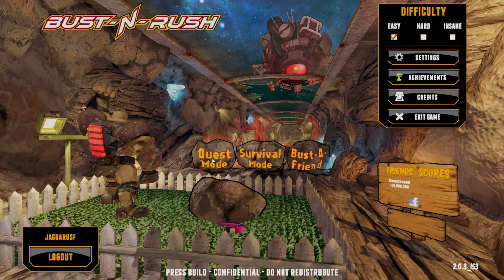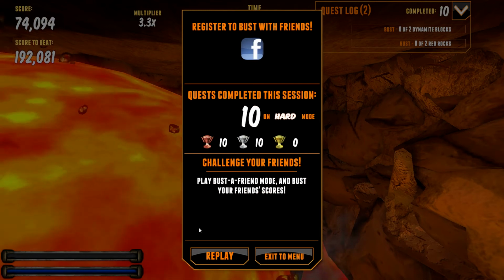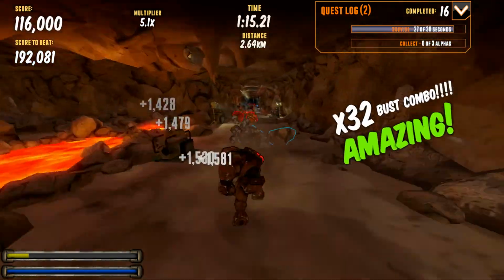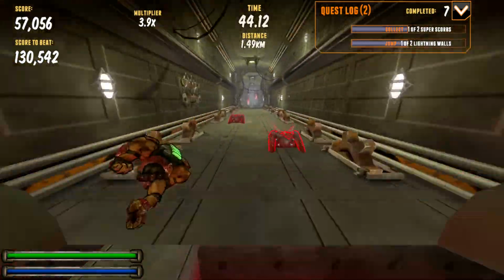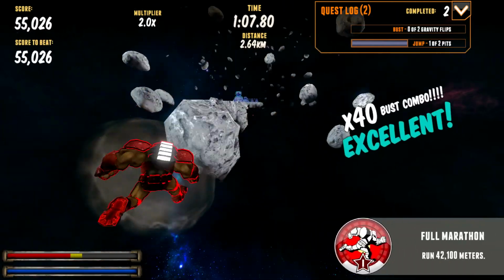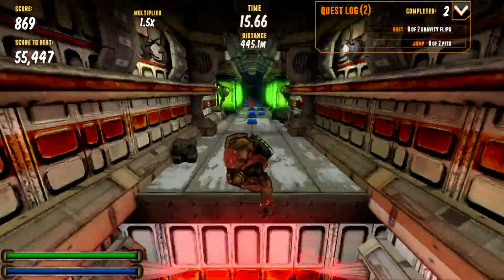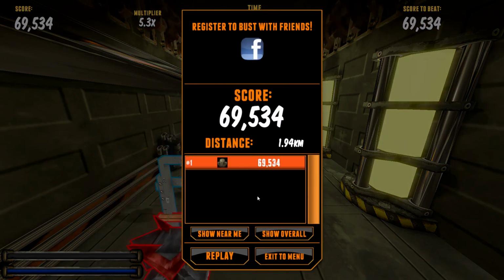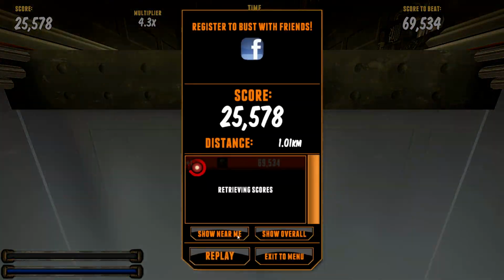Bust-N-Rush Gameplay Review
I'm playing Bust-N-Rush, a procedurally-generated running and jumping game from Techtonic Games. The game offers an objective-based "quest" mode, an infinite (until you die, of course) survival mode, and a mode where you can challenge your friends if you have any. Bust-N-Rush does not have real-time direct multiplayer, but does offer a high score list for that method of comparison. The procedurally generated levels go a long way towards making this an interesting game, since you never know which obstacles will come up next. Each map has three lanes to run down with blue objects to smash, red obstacles (lava, barrels) to jump over or move around, and special items (flipping gravity, speed increase) to vary the action even more. The difficulty level adjusts how much damage you receive by touching a red object. The objectives add another layer to the game, instructing you to destroy specific objects, collect items, jump over things, or survive for a set amount of time. The simple controls are approachable and easy to manage, though I would like "run" to be on by default to decrease the constant use of the "W" key, as the game is best played when the action is fast and/or furious. While Bust-N-Rush is a very basic game, it is enjoyable in short bursts and executes its vision well.